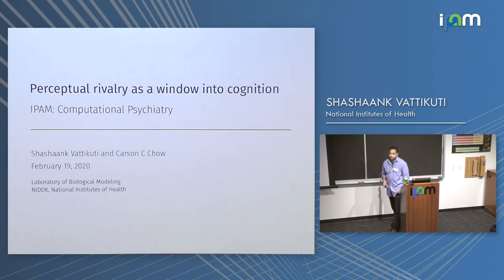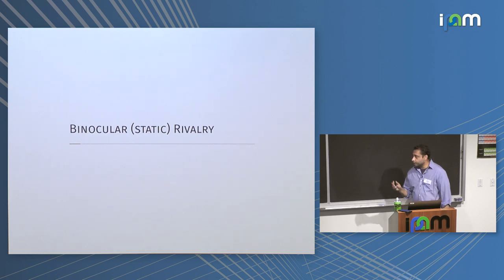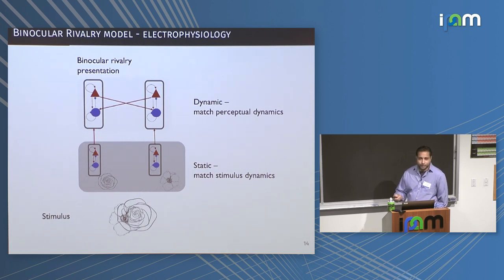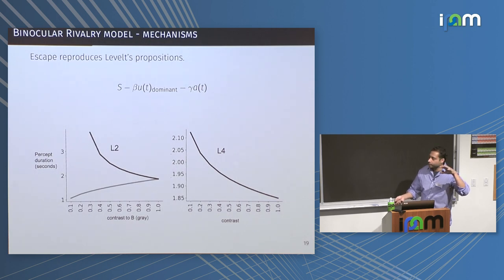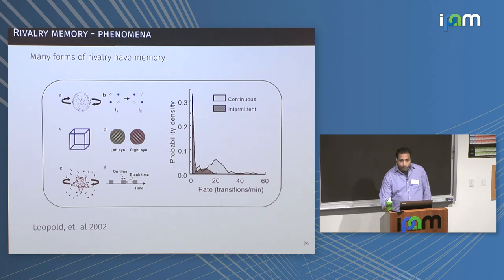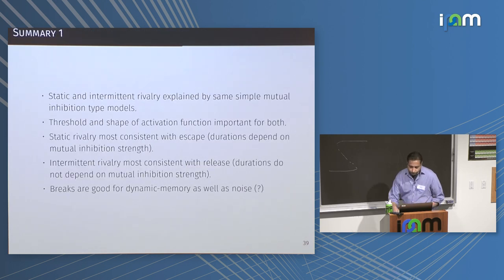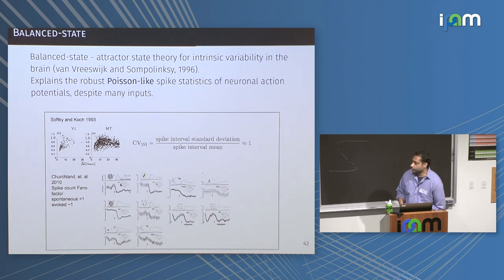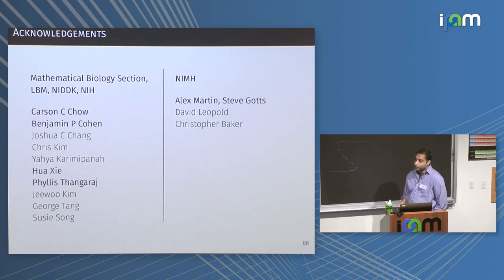Shashaank Vattikuti: "Perceptual rivalry as a window into cognition"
Computational Psychiatry 2020

"Perceptual rivalry as a window into cognition"
Shashaank Vattikuti - National Institutes of Health (NIH)

Abstract: Psychophysical differences are associated with many clinical cohorts and medications. However due to shortcomings of prior mechanistic modeling, these clinical studies suffer from mixed reproducibility and difficulties with interpretation. Perceptual rivalry is the alternation in perception despite a constant stimulus. Differences in rivalry have been shown for many major clinical cohorts including autism, schizophrenia, major depression, and bipolar disorder; as well as various pharmaceutical agents. In general, rivalry exhibits many robust but nontrivial phenomena that make it a challenge to model. Remarkably, as we show, there is a canonical neuron-level circuit framework that captures these phenomena and shows that rivalry is one aspect of a more general cognitive model. The framework allows for different scales of description and in many cases reduces to simple, low parameter systems that are tractable for mathematical analysis and model fitting. Psychophysics together with reduced models provides an avenue for measuring key biophysical factors that have clinical relevance.